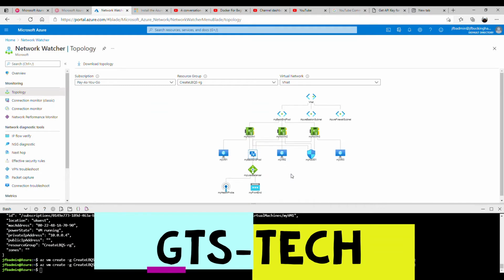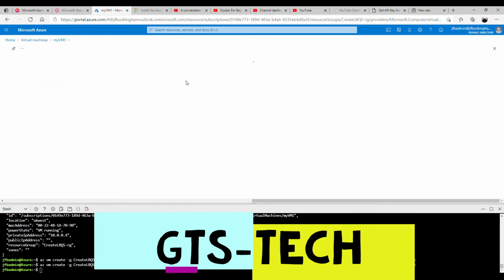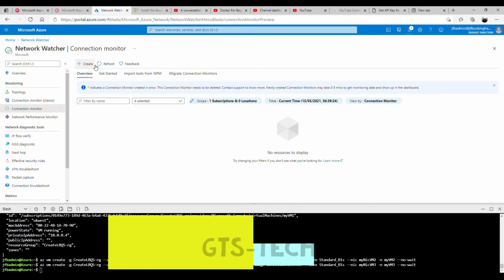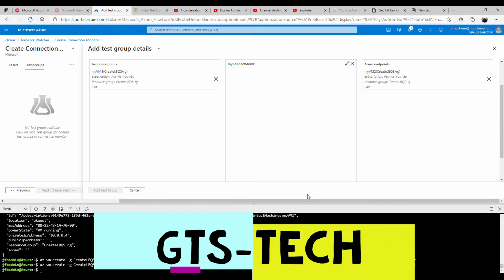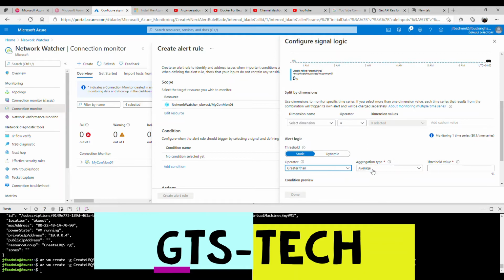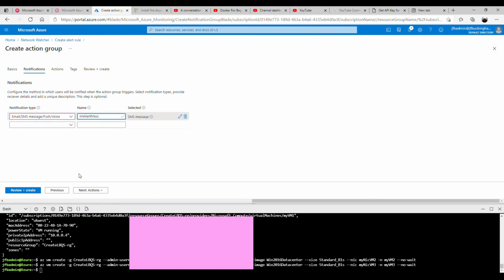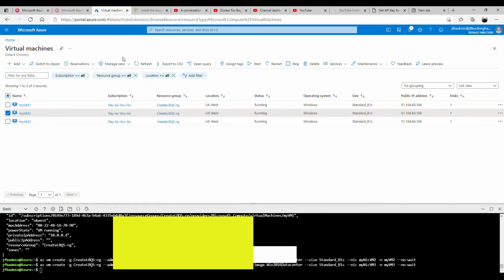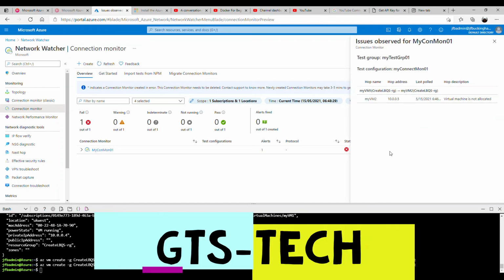Network Watcher Extension | Network Insights | Connection Monitor | Creating Alerts | How-to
In this video we use Azure Monitor, Network Insights to monitor elements of our network for disruption.  This how to video goes through step by step, installing the Network Watcher extensions, creating a new connection monitor, monitoring network traffic and setting up an alert to notify us, when it goes offline.